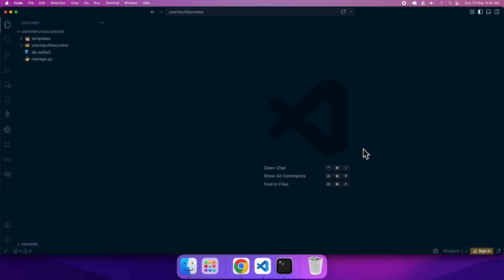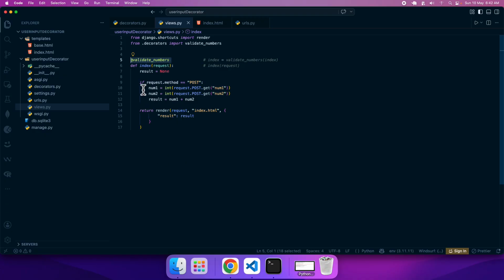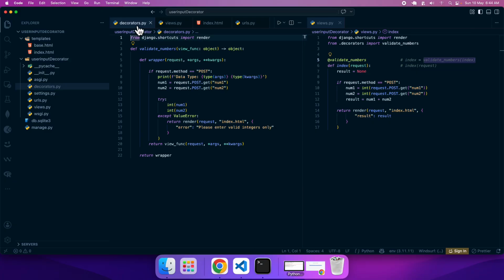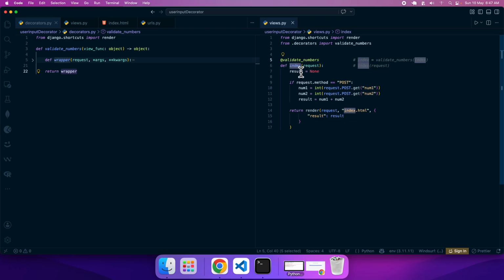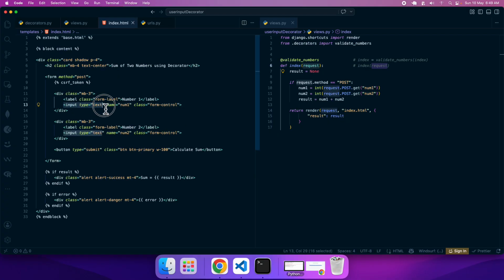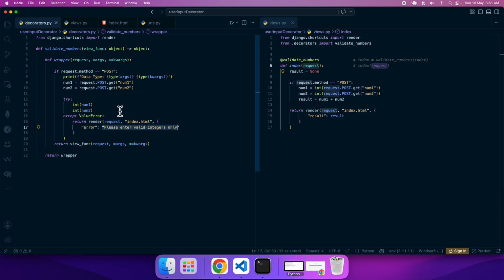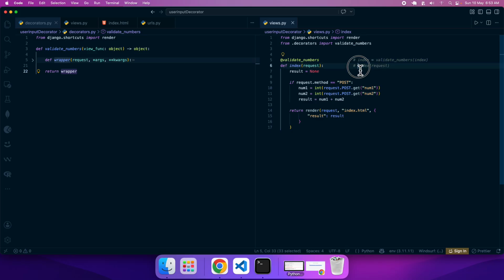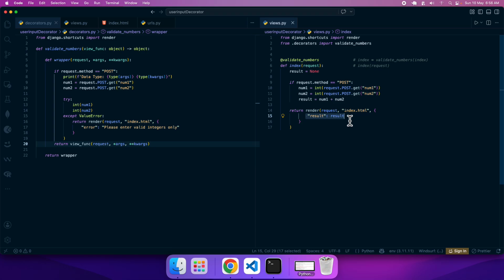Python Decorators in Django Explained | Sum of Two Numbers with Input Validation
In this video, we will build a practical Django application to deeply understand Python Decorators.

Instead of learning decorators only theoretically, we will create a real Django project where:
✔ User enters two numbers
✔ Decorator validates the input
✔ Original function performs only summation
✔ Error handling is managed cleanly
✔ Bootstrap UI is used
✔ Django Template Inheritance is implemented

Concepts Covered:
✅ Python Decorators
✅ Wrapper Functions
✅ *args and **kwargs (class 'tuple' & class 'dict')
✅ Django Views
✅ Django Template Inheritance
✅ Bootstrap Integration
✅ Input Validation
✅ Separation of Concerns
✅ Function Wrapping
✅ Request Handling in Django

Project Features:

* Numeric Validation using Decorator
* Error Message Handling
* Bootstrap Form Design
* base.html and Template Inheritance

This project is excellent for:

* Python Beginners
* Django Learners
* Students preparing for interviews
* Developers wanting practical understanding of decorators

This tutorial will help you understand how decorators are actually used in real Django applications.